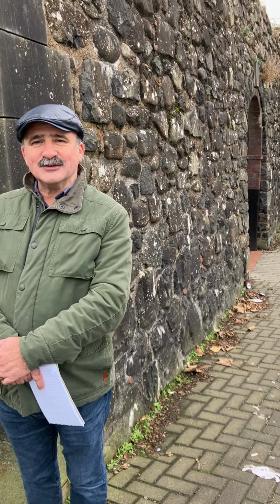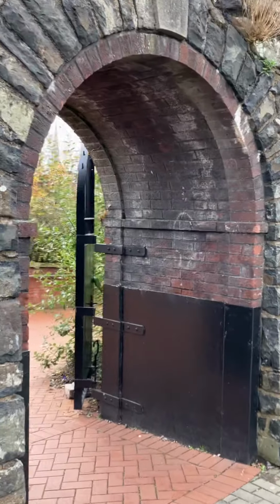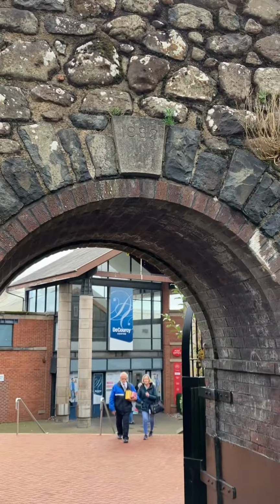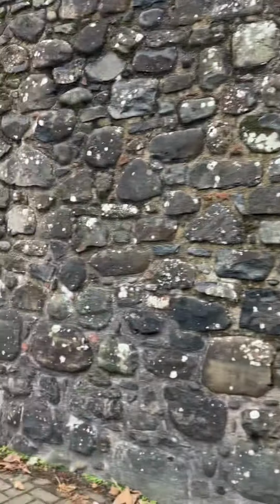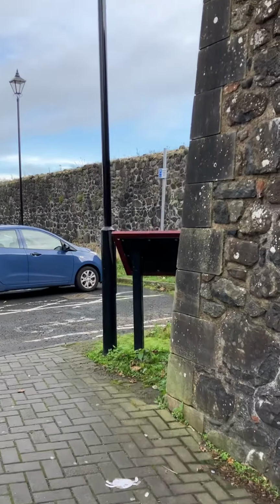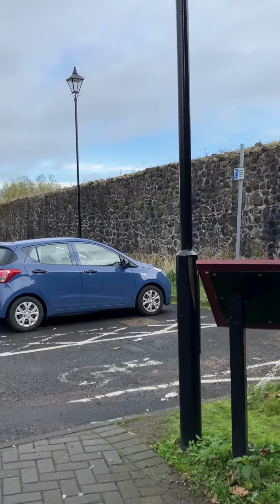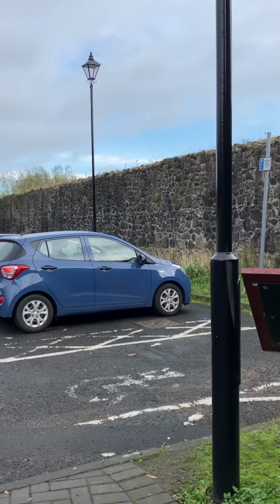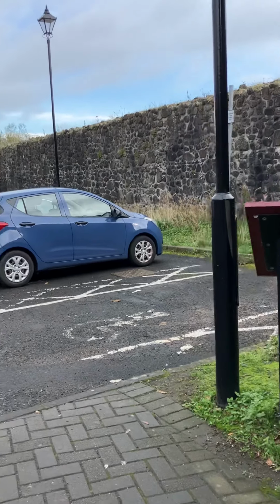THE COWS OF CARRICKFERGUS The Church History Trail